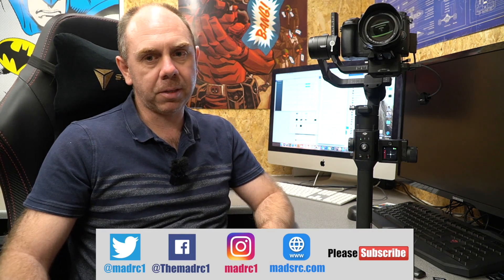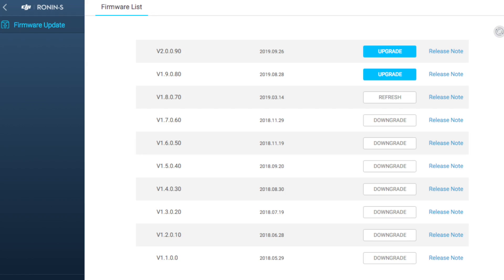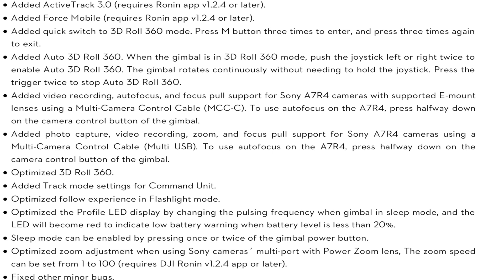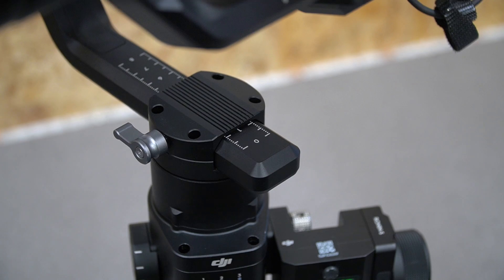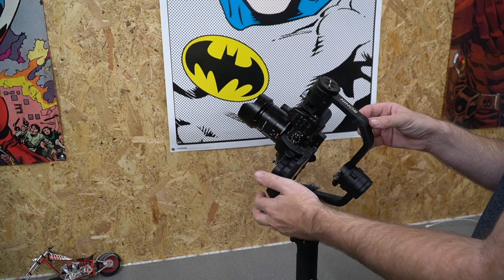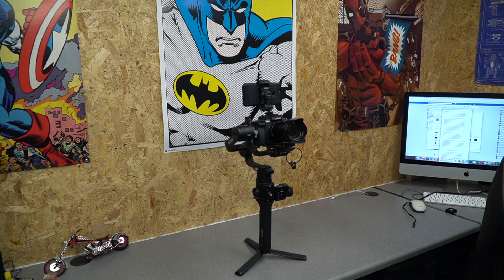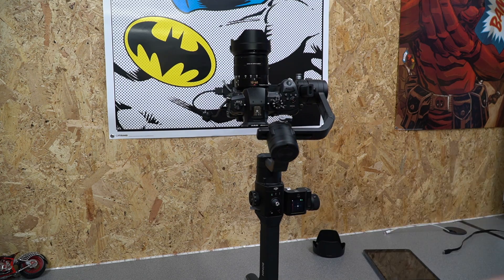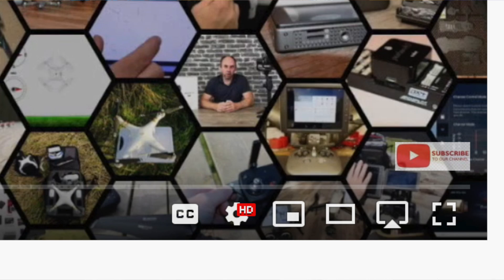DJI Ronin S - Active Track 3.0 & Force Mobile - Firmware V2.0.0.90 Released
Taking a look at the new V2.0 firmware for the Ronin S from DJI with Active Track 3.0 and Force Mobile to give this new gimbal some more features.

I use Tubebuddy to help me run my channel, if you are a Youtube creator I highly recommend checking it out